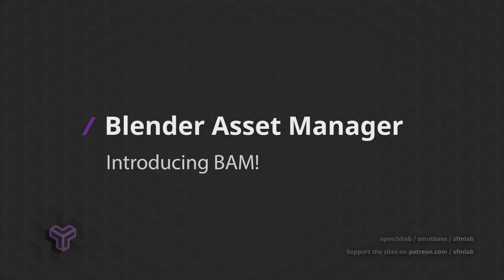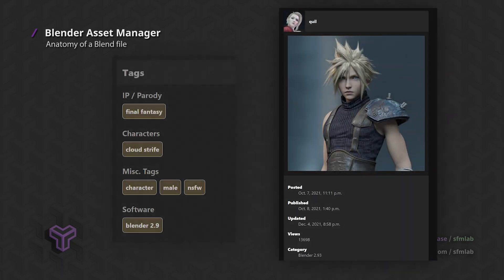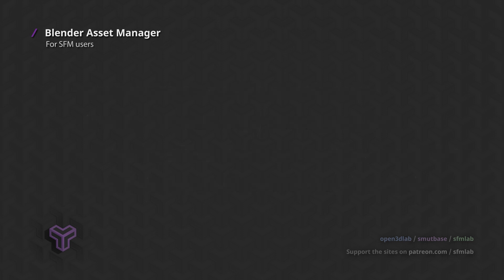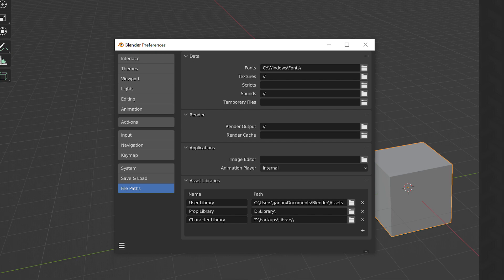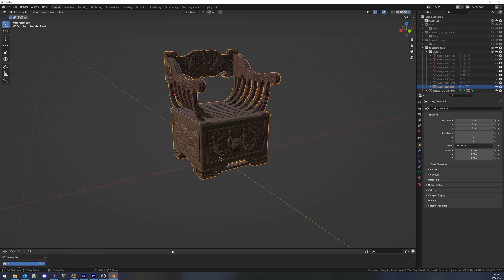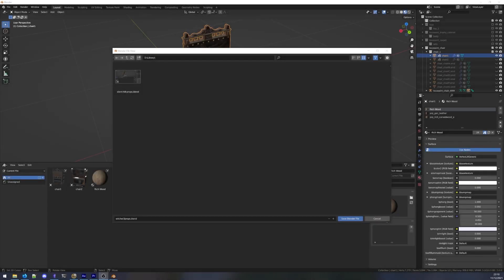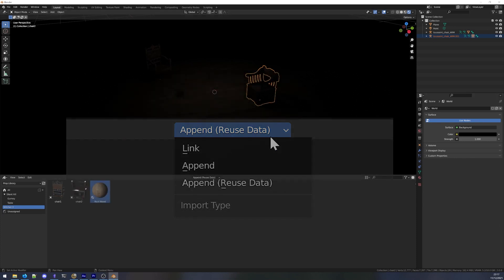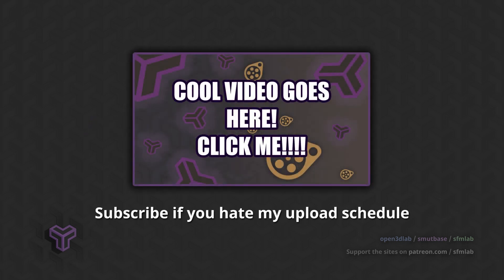Blender Asset Manager Introduction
The Blender 3.0 kicks of with a BAM! The Asset Manager is a hot new feature that allows for easy re-use of models. Meaning we can now build our own, local libraries of Blender models.